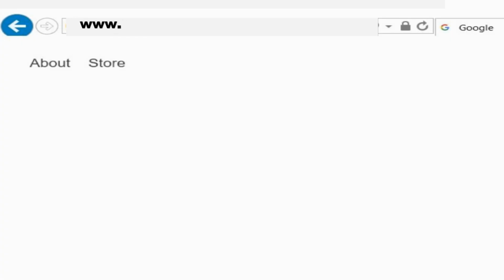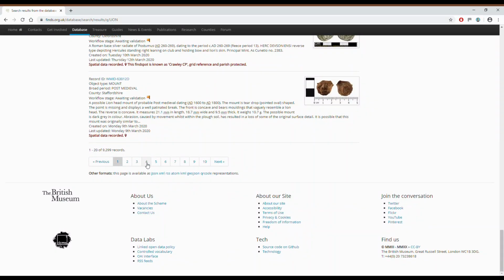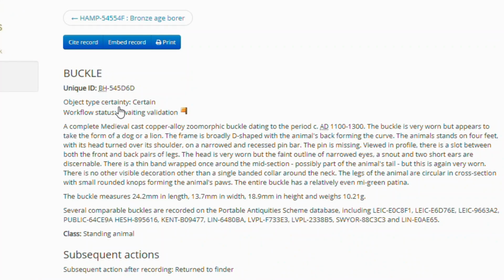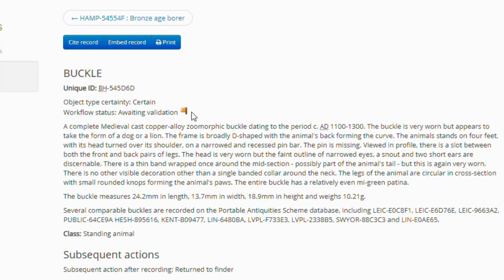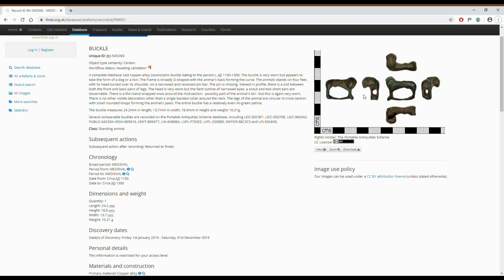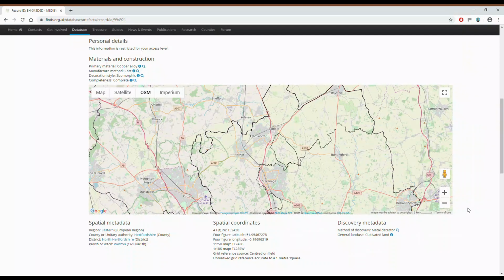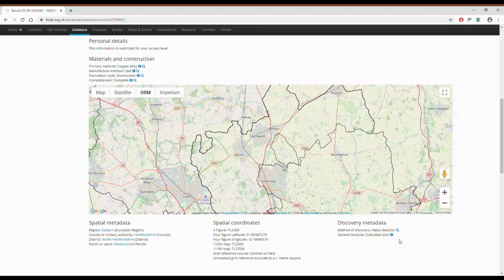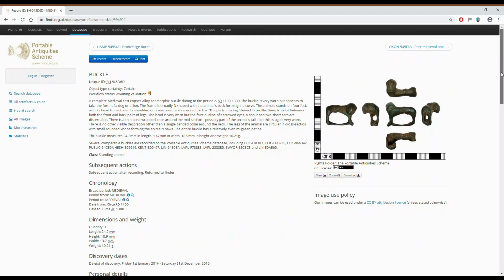Introduction to the PAS database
This short video is an introduction to the Portable Antiquities Scheme database. The database is home to over 1.5 million digital records of archaeological objects discovered by members of the public in England and Wales. These records are free to access so that anyone can research the archaeology and history of their local area. By the end of the video you will be aware of what the PAS database is, how to conduct a simple search, how the records are organised and what information a database record contains.

This video was kindly edited by one of our PASt Explorers volunteers, Stewart Kerrison, for which we are extremely grateful.